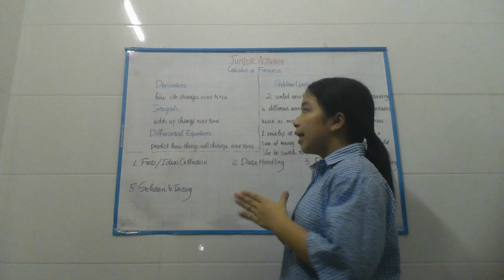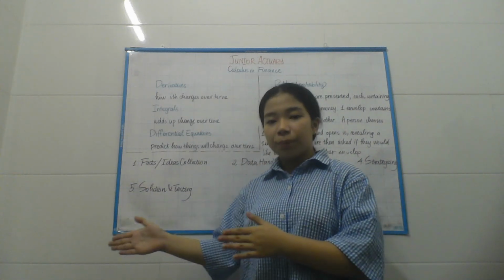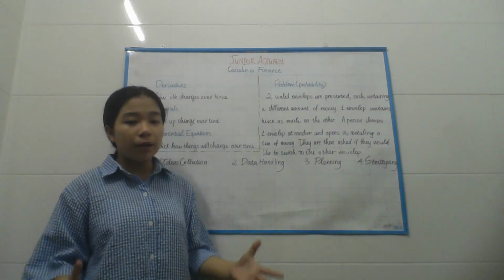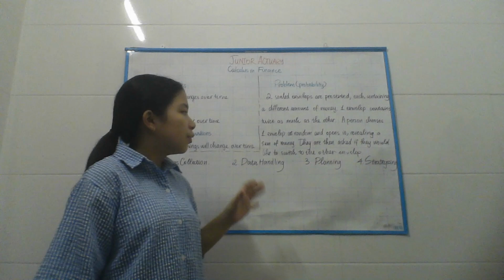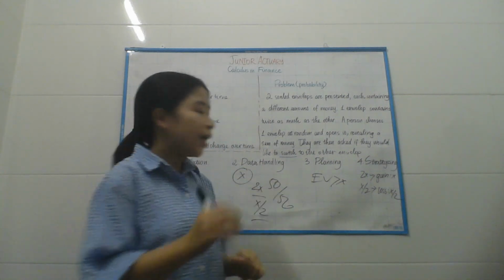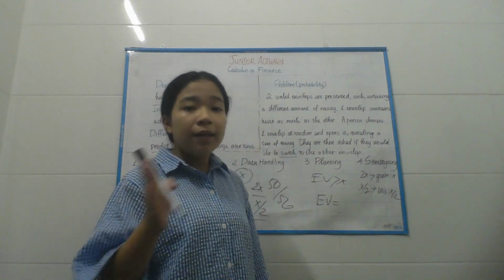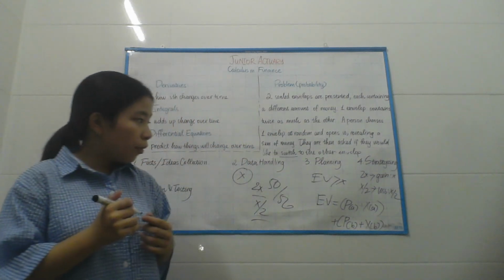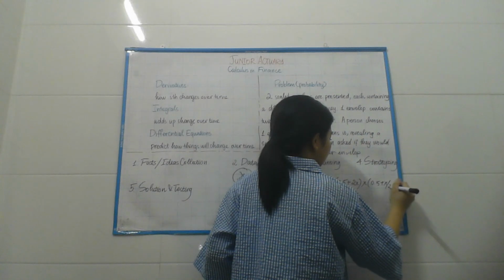Calculus in Finance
I've learned that calculus is a powerful tool in finance, helping me make informed decisions. By understanding derivatives, I can predict how stock prices will change, while integrals help me add up profits over time. Differential equations allow me to forecast future trends in interest rates and stock prices. Recently, I encountered a classic problem in finance - the envelope problem - where I had to decide whether to switch envelopes containing different amounts of money. By applying probability and expected value, I calculated that switching would yield a higher expected value, making it a better choice. This example highlights the importance of calculus in finance, helping us navigate uncertainty and make data-driven decisions.